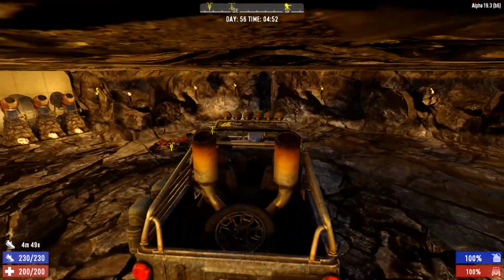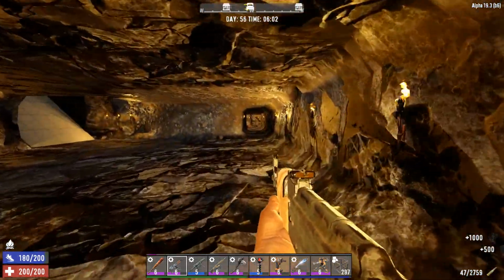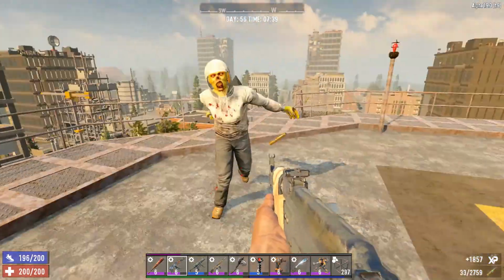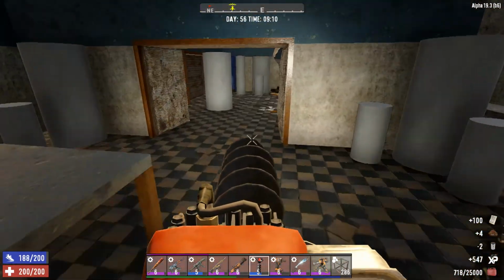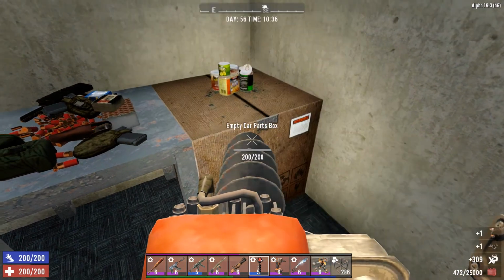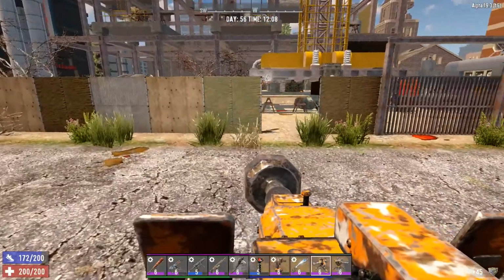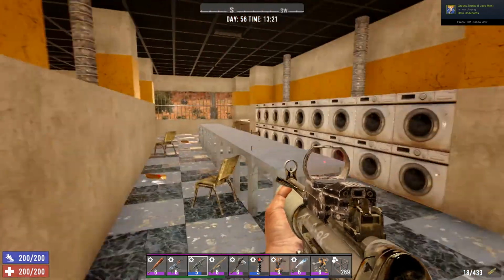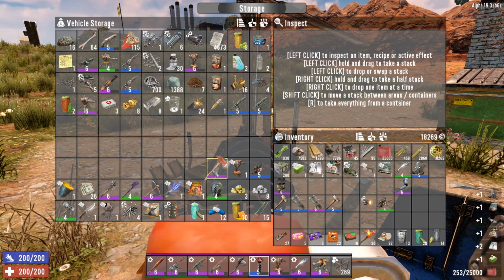7D2D Late Game Demo Part 1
7 Days to Die - Late game demo part 1 - Bases, vehicles, looting fun!